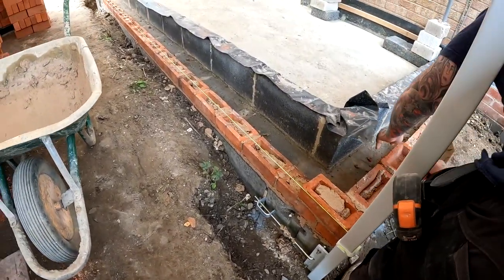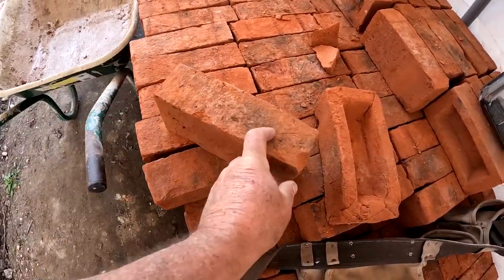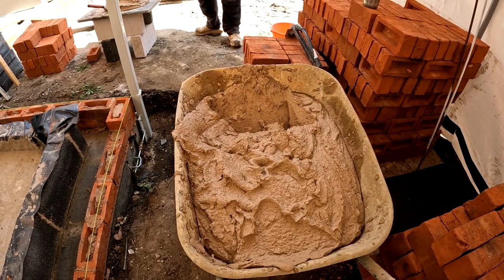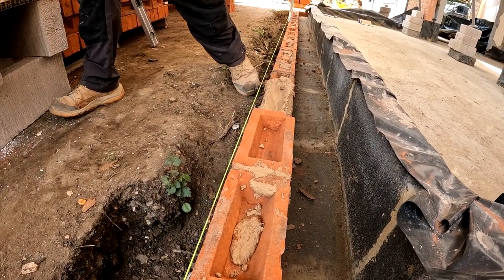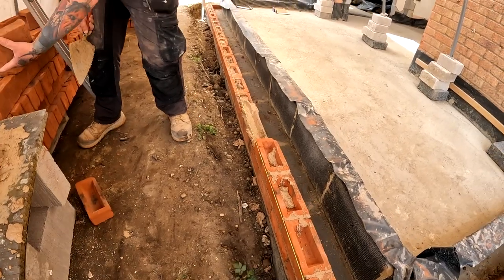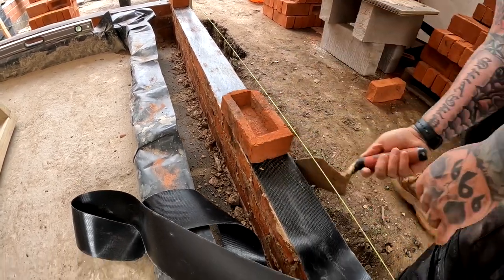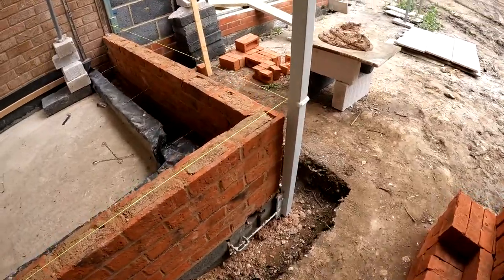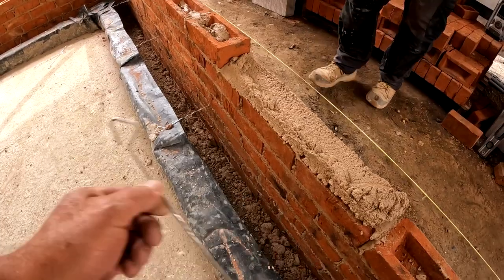BRICKLAYING with pre-made mortar & awful bricks?